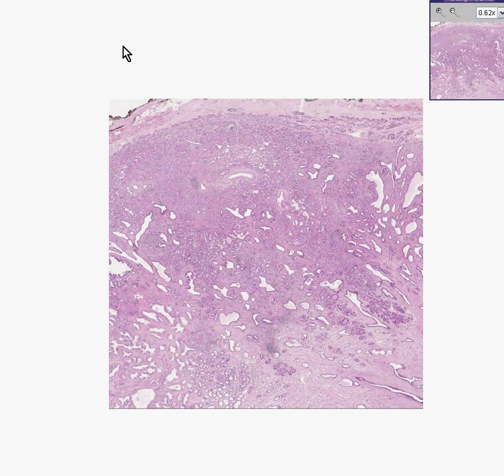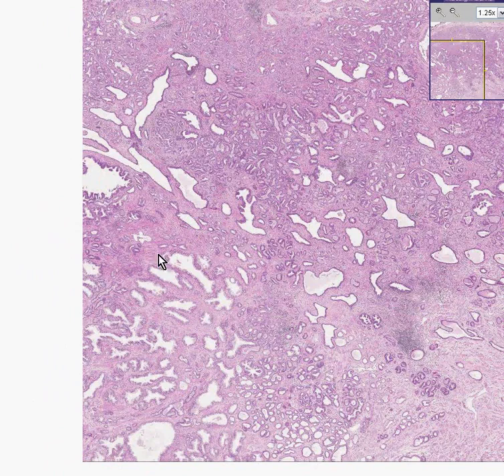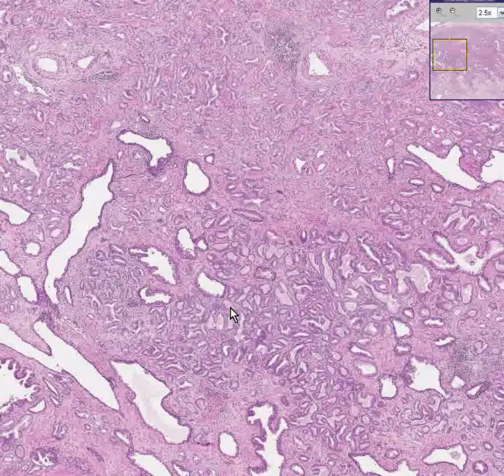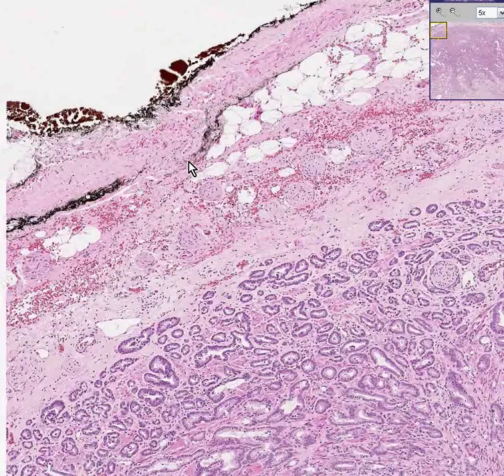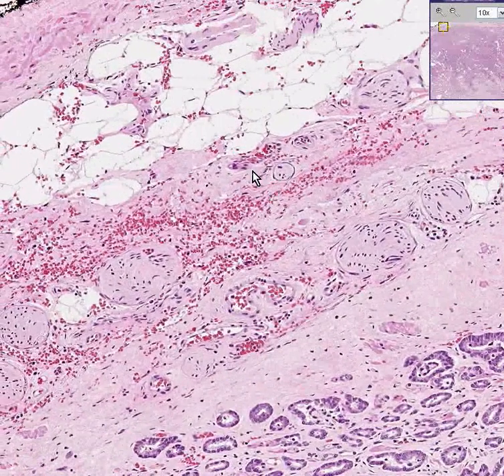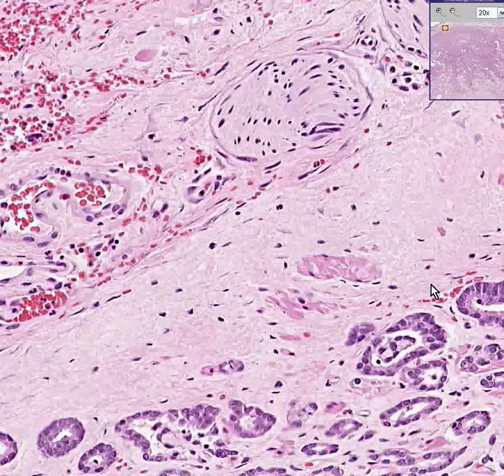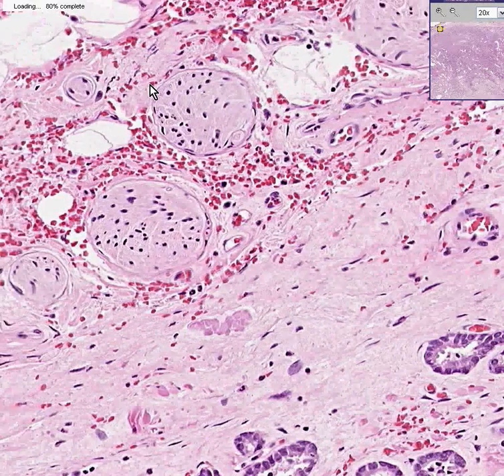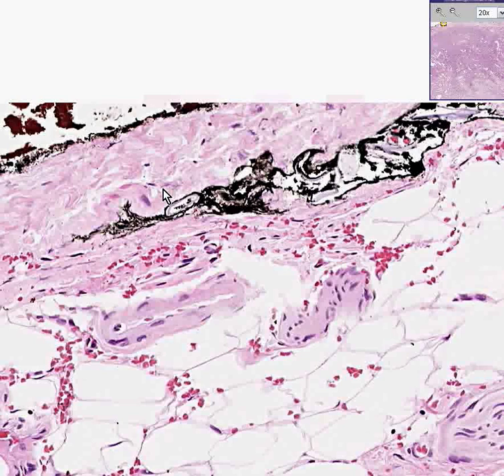Histopathology Prostate --Adenocarcinoma (Gleason grade 3)